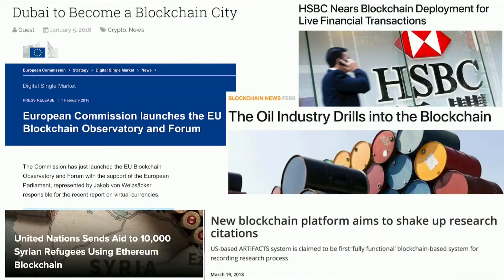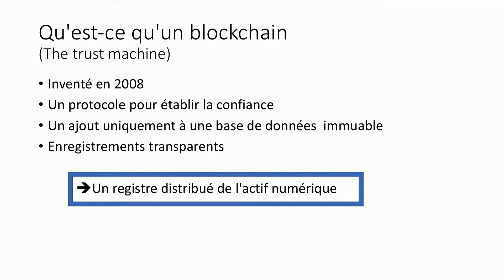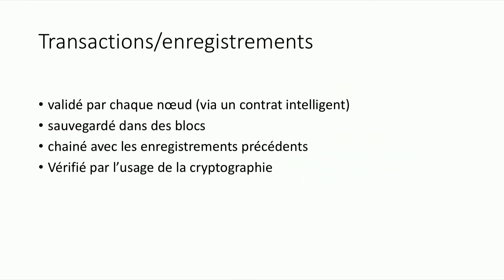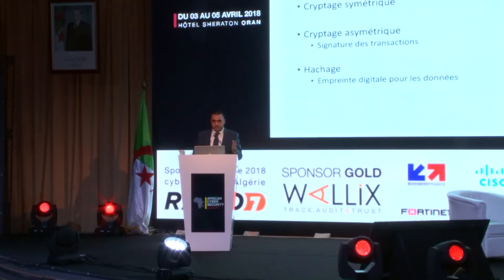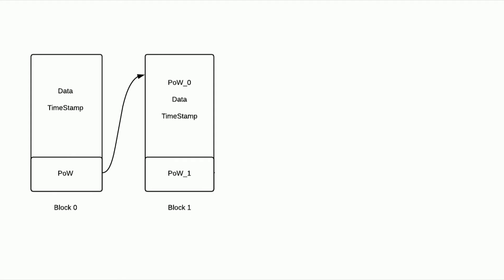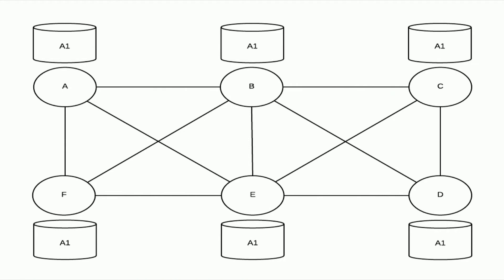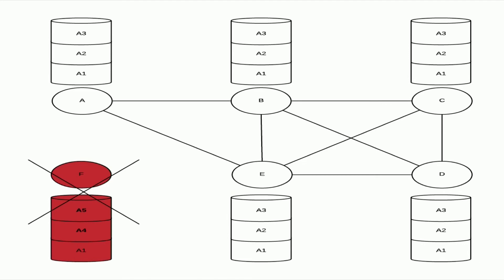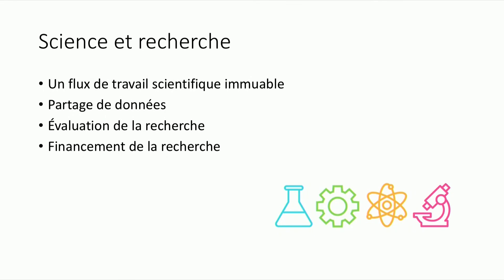ACSS - 2018 - La Technologie Blockchain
Ayham Ahmad Madi - Software Engineer at GepTechnologie

La technologie Blockchain permet la création de registres décentralisés d'actifs et d'informations numériques qui peuvent empêcher les activités frauduleuses via des mécanismes consensuels. Ce référentiel est partagé entre pairs de confiance sur Internet à travers une technologie qui utilise la puissance de la cryptographie garantissant ainsi l'intégrité et la transparence des transactions dans un réseau peer-to-peer. Selon ce modèle, ce réseau peut être construit sur la base d’un contrôle d'accès pour protéger la confidentialité des données ou il peut être public et partagé avec tout le monde sur le réseau et garantir la transparence. Les domaines d’utilisation sont multiples tels que la santé, le transport, l’énergie, la finance

Retrouvez les Slides de la Conférence en Cliquant sur ce lien